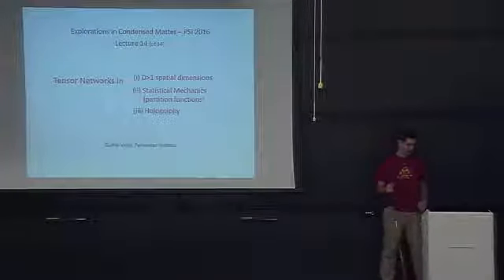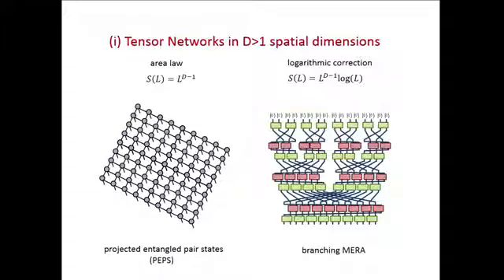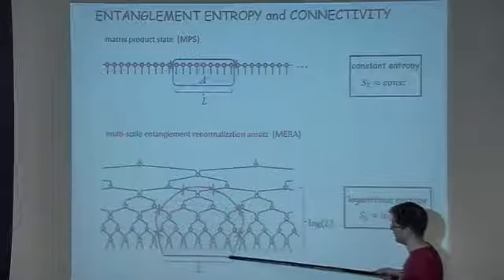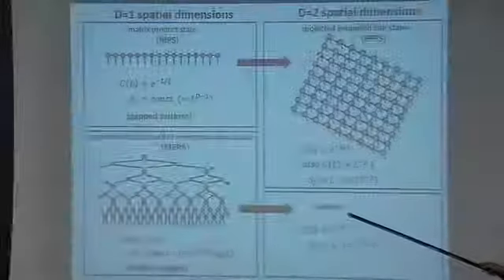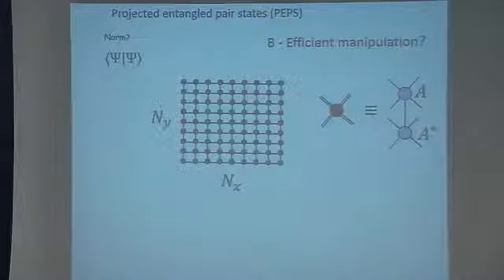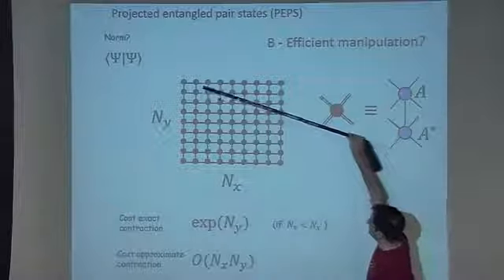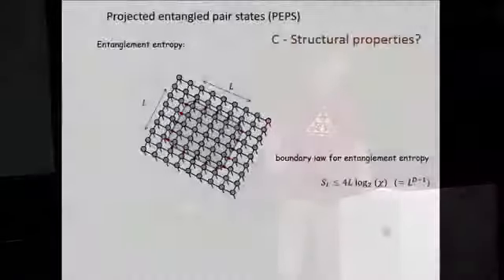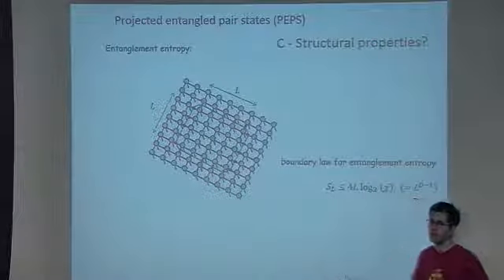Vidal - Explorations in Condensed Matter 14